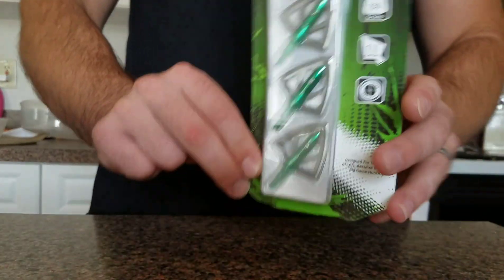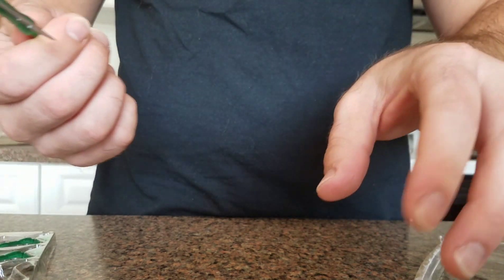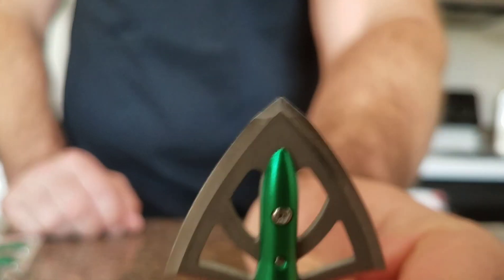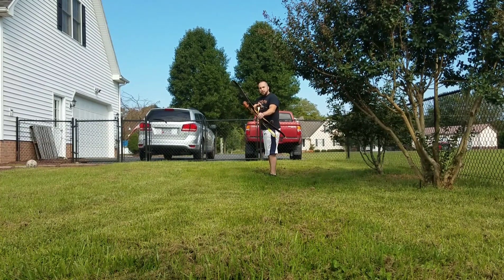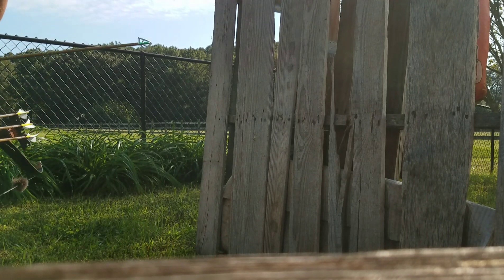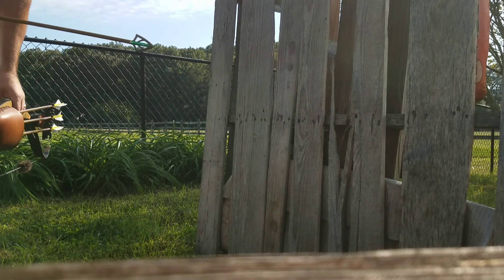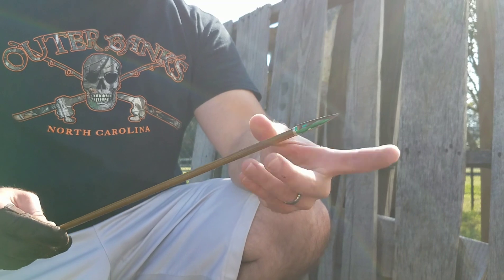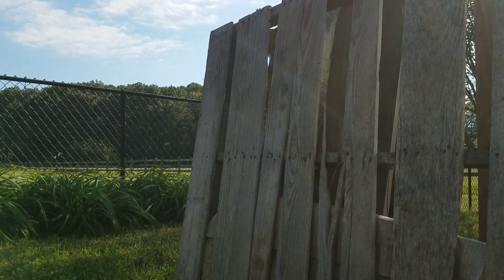Carbon Express Piledriver 150gr Broadhead Review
Carbon Express Piledriver 150 grain two blade broadhead.